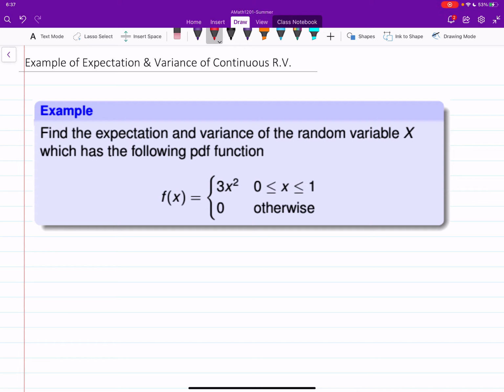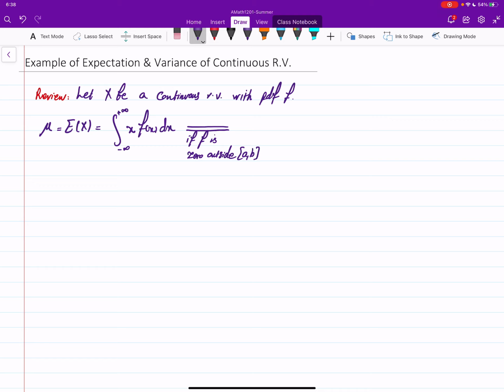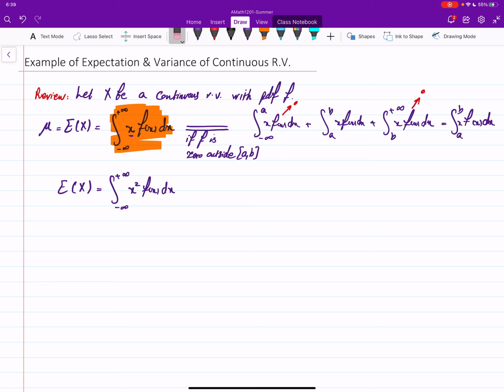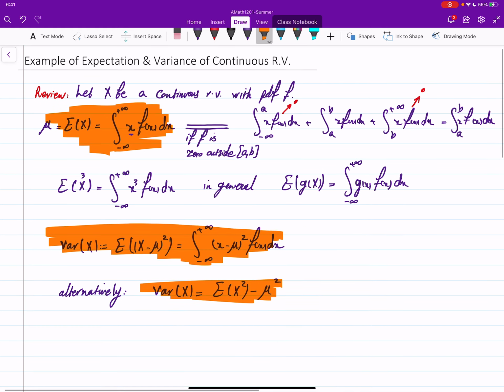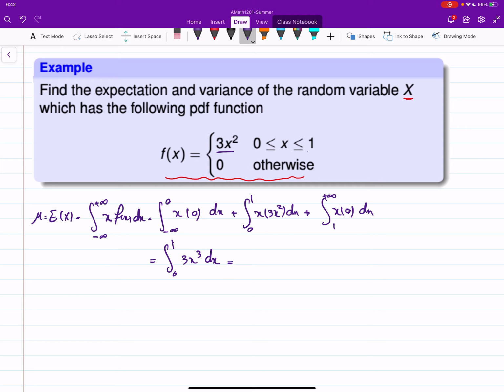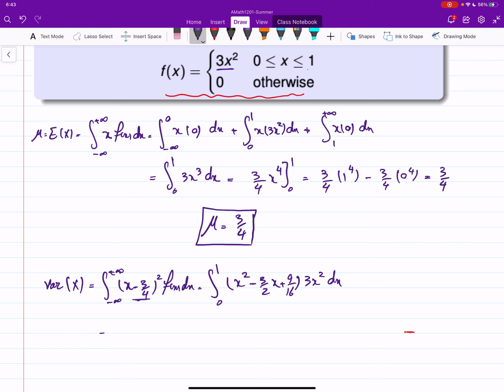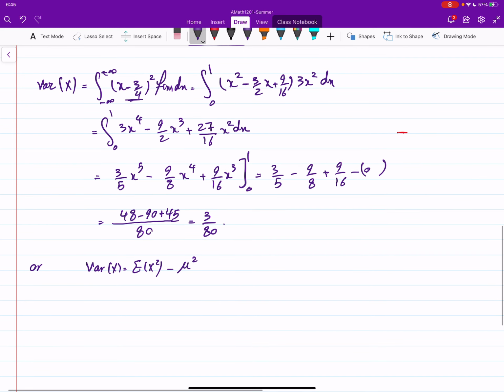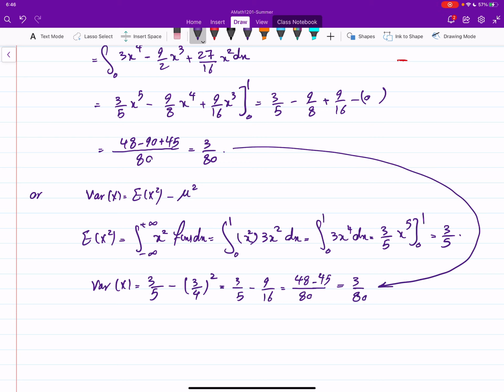AMath1201-Example of Expectation & Variance of Continuous R.V.